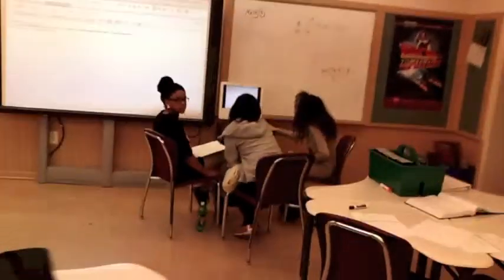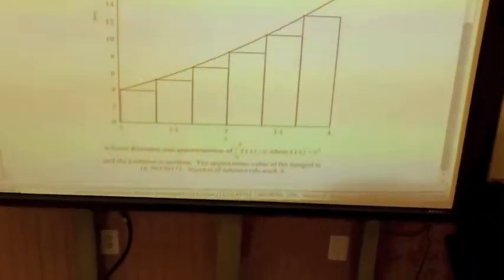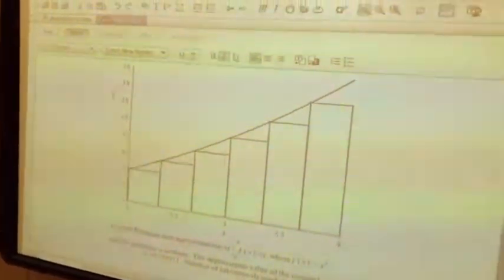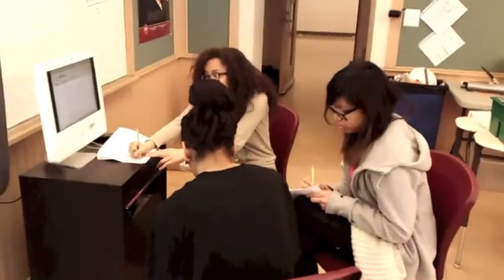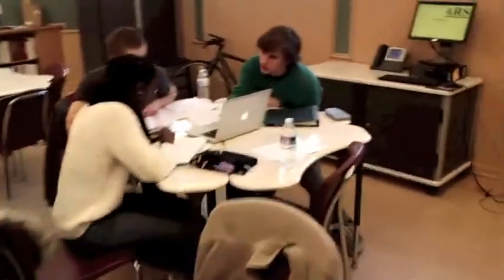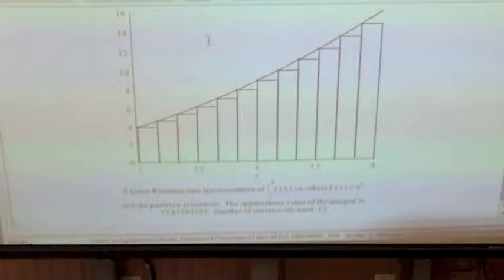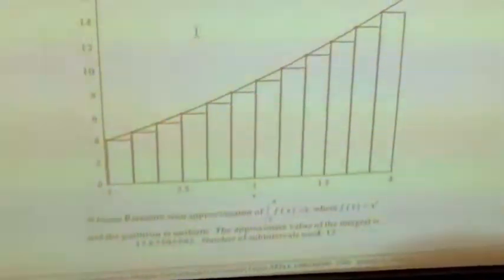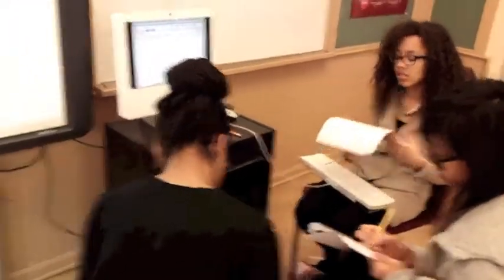Calculus Video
Maple 17 video for Strategies for teaching calculus